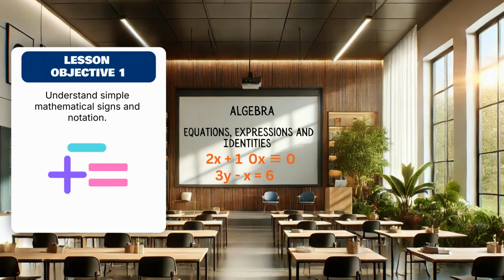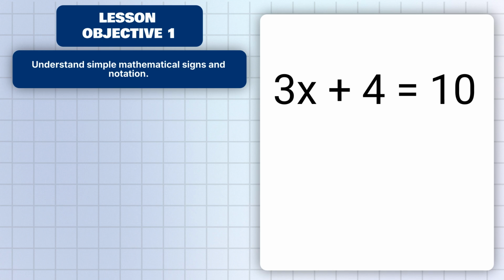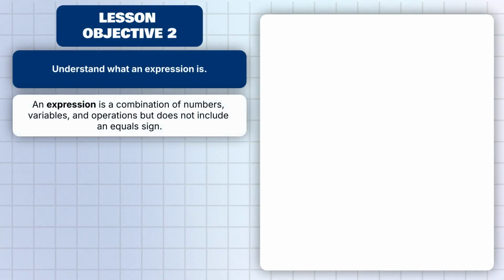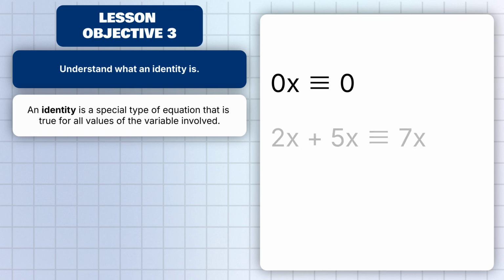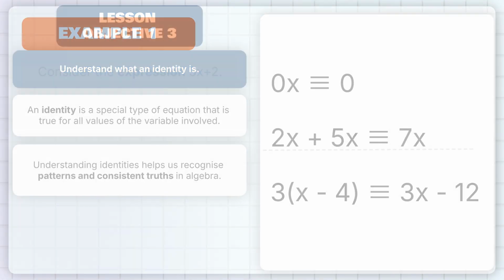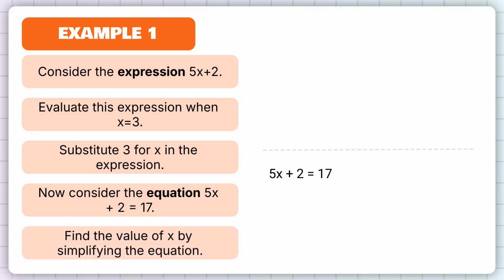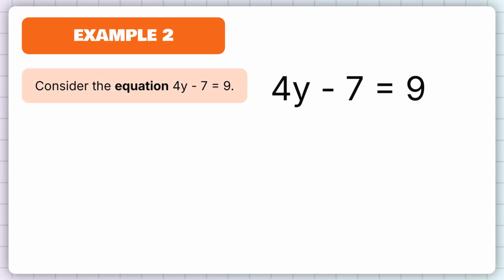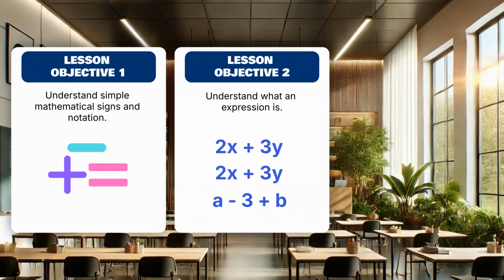Equations, Expressions and Identities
In this beginner-friendly guide, you'll learn how to identify, differentiate, and use these fundamental algebraic terms to solve various problems confidently. Whether you're just starting with algebra or brushing up on the basics, this lesson will give you the tools you need to succeed.

📚 What You’ll Learn:

- What is an equation? Understand how to recognise and solve equations, including the role of the equal sign and how to apply operations like addition and subtraction.

- What is an expression? Learn how expressions, which combine numbers and variables without an equal sign, are the building blocks of equations and cannot be "solved" the same way.

- What is an identity? Discover identities, special types of equations that are true for all possible values of the variable involved.

- How to use equations, expressions, and identities – Learn how to manipulate and solve algebraic problems using these tools.

✨ Real Examples Explained:

Equation Example: Solve 3x+4=10 by following the order of operations (BIDMAS).

Expression Example: Evaluate 5x+2 for a given value of x, and see how to turn it into an equation like 5x+2=17.

Identity Example: Learn why a×1=a holds true for all values of a, and verify it with specific values.

By the end of this lesson, you will be able to confidently distinguish between equations, expressions, and identities. You’ll also learn how to use these concepts to solve algebraic problems step by step.